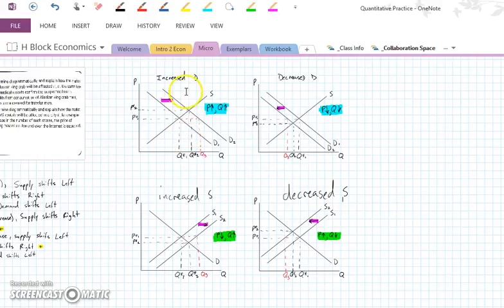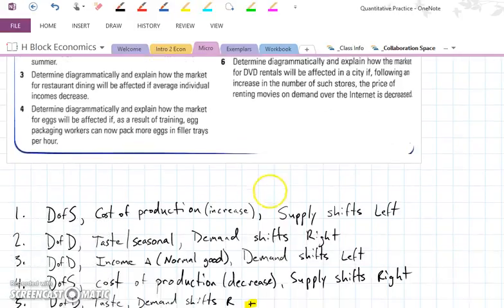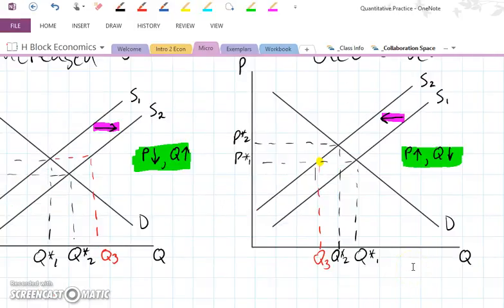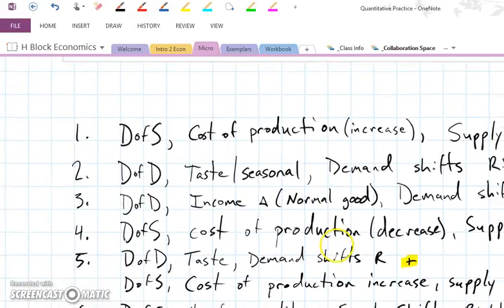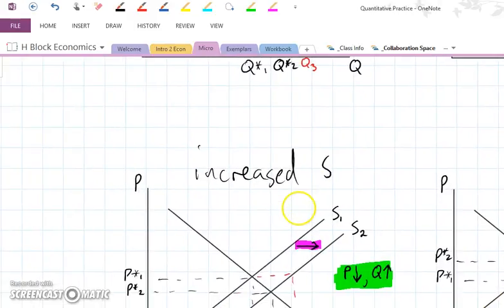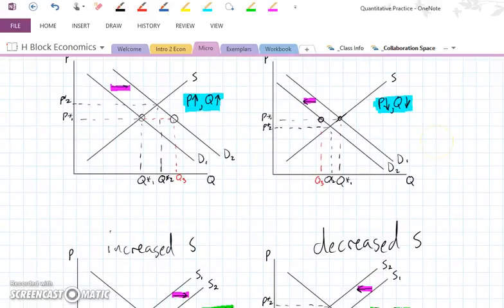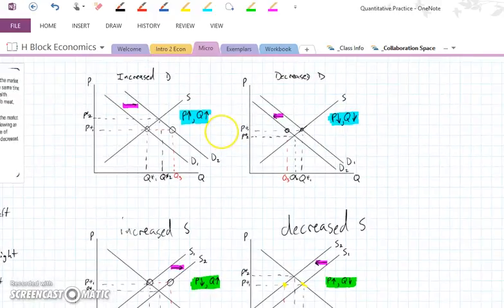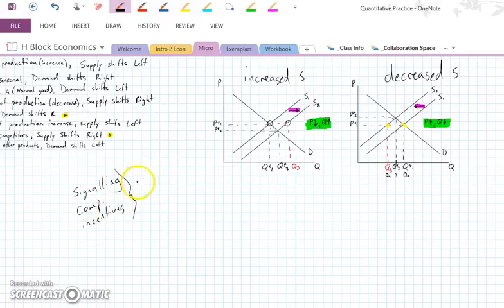Determinants of Demand and Supply Analysis (walk through)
Answering questions about changes to determinants of demand and supply